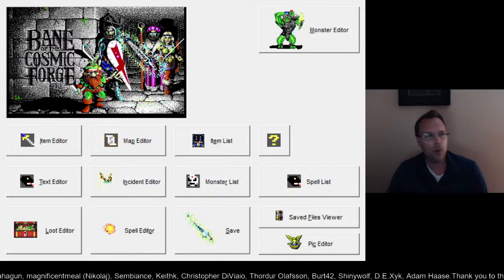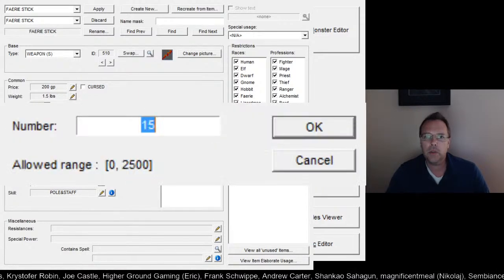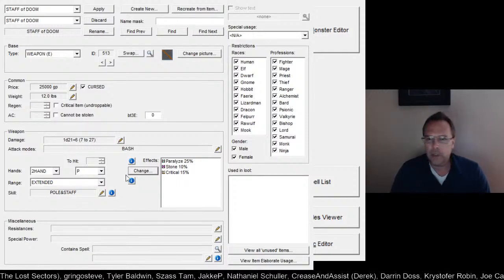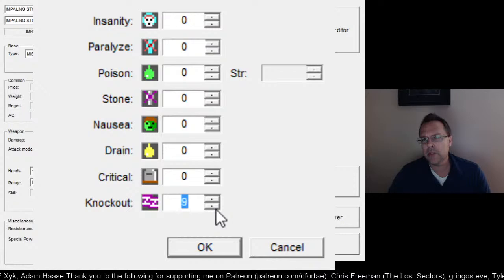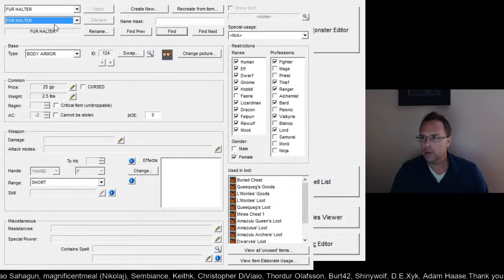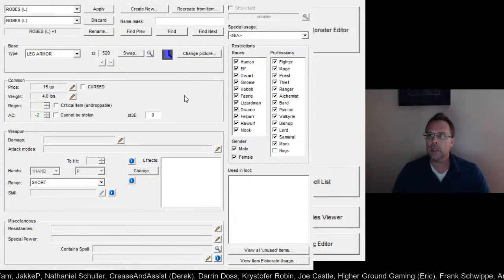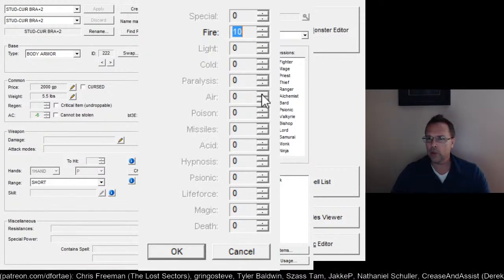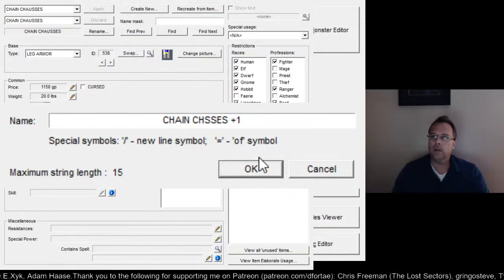Previous Live Stream Live Stream Chat, Hang out, and Wizardry 6 Modding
No game tonight, but just going to hang out with anyone that feels like dropping in and chatting!  Will be doing Wizardry 6 modding.  Stream is on 7/26/2021 at 7:00 PM USA CST.